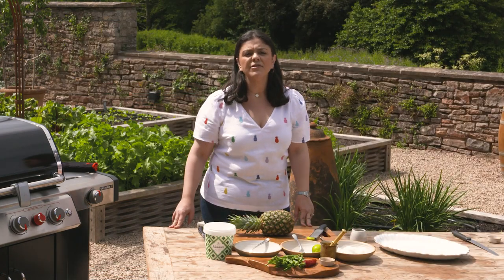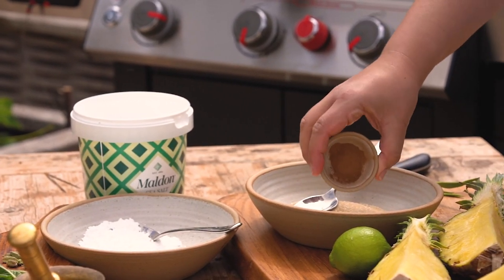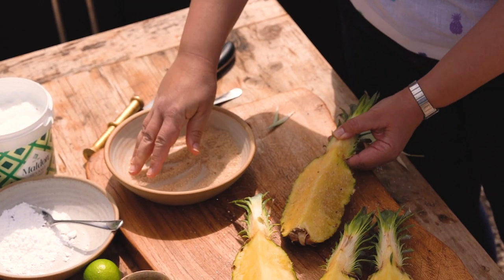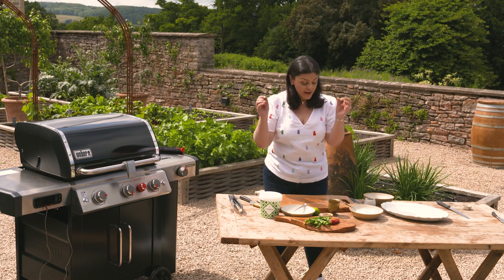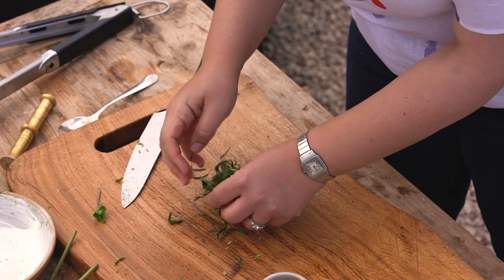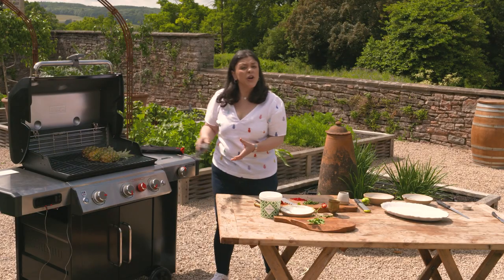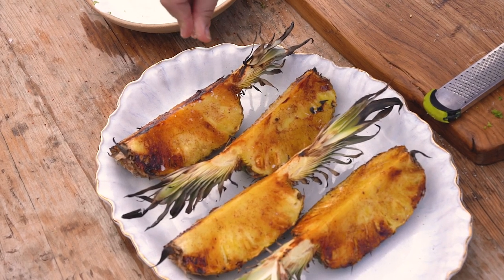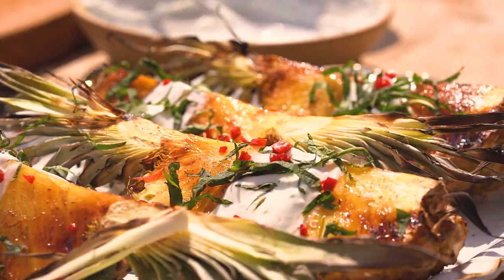Chargrilled Spiced Pineapple - Everyday BBQ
After applying the most delicious spiced sugar rub, Sabrina seared her pineapple on the Weber Genesis to create beautiful bars of caramelisation, bringing out those sweet flavours of the fruit and balancing with a few game-changing sprinkles of maldonsalt. This colourful and flavourful crowd-pleaser was topped with a zesty Greek yogurt dressing, fresh mint and a kick of chilli.